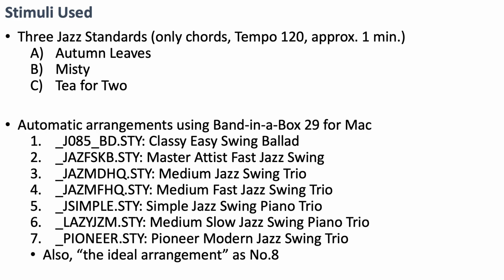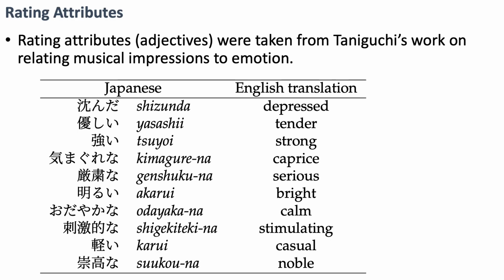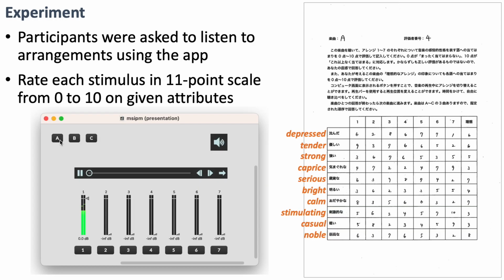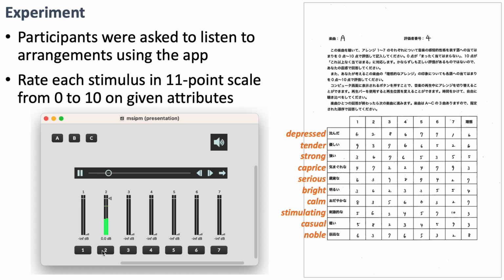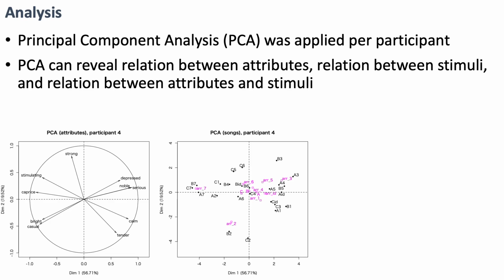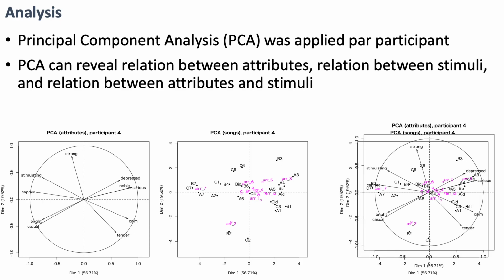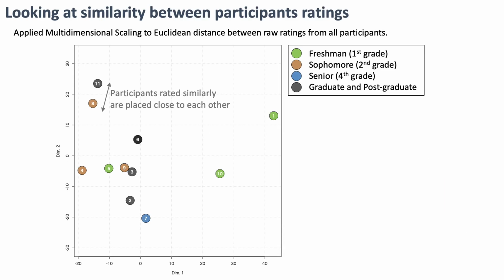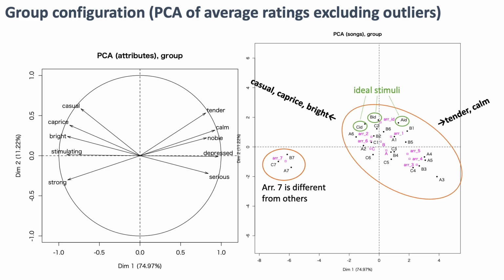20230810 ICMPC short